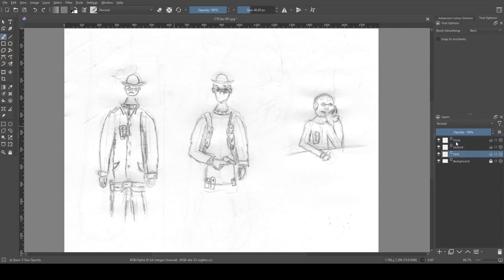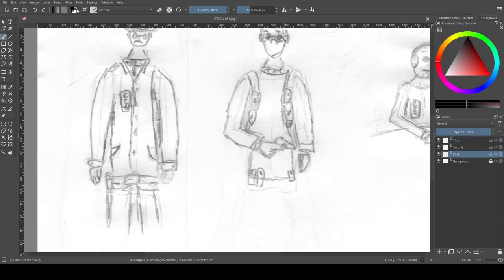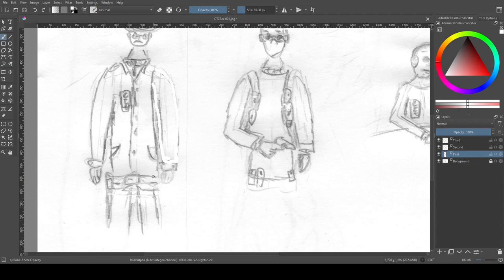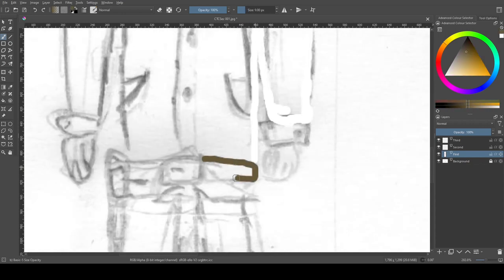Worldbuilding Wednesday 3: Connacht Trading Security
Filling out some concept art for the private security forces of CTC, the Connacht Trading Company. This is a dwarven megacorporation in pre-WW1 Ireland, effectively a pre-WW1 equivalent to the classic megacorporation of the cyberpunk genre.